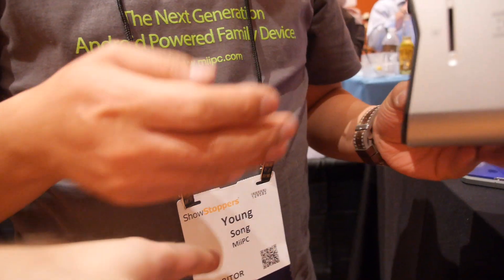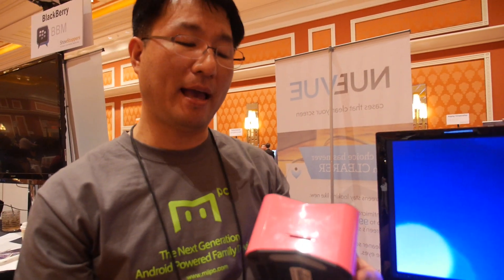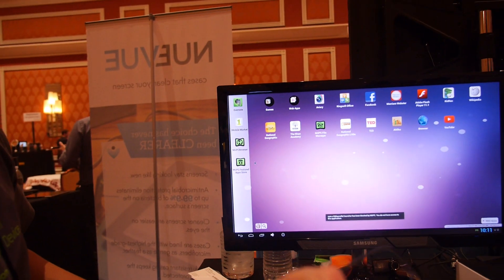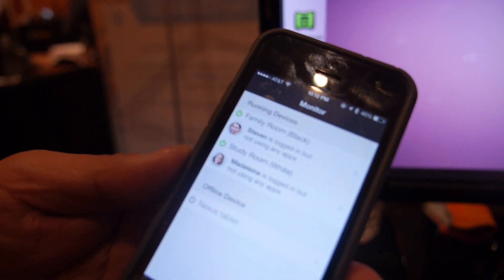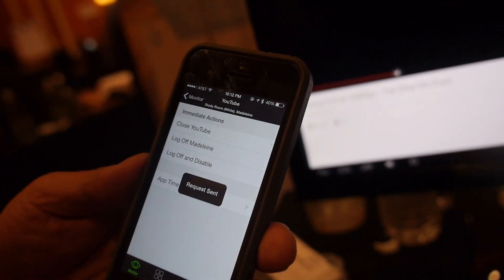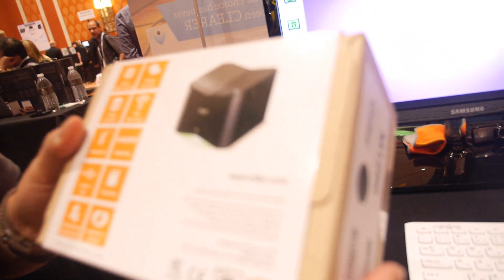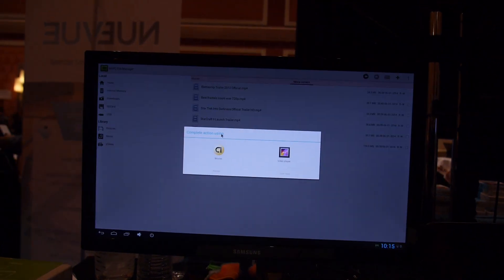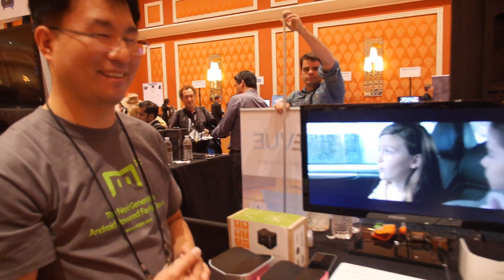$129 MiiPC Android desktop on Marvell Armada 1500 Plus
is a desktop computer, media center and gaming hub all in a single device. Running on the dual-core Marvell Armada 1500 Plus with Gc100 GPU, 2GB RAM (1GB on basic model), 8GB built-in eMMC Flash (4GB on basic model) expandable via SD slot and 3xUSB 2.0 Host ports, WiFi-N, Ethernet, Bluetooth 4, speaker jack. They have developed web-based and app based parental control systems, MiiP Web app center, and the user interface of their customized Android is optimized for the desktop user experience. The idea for the MiiPC is for this to be a cheap desktop for children to use in the home while it being managed by the parent.